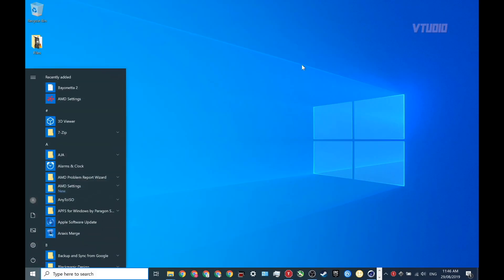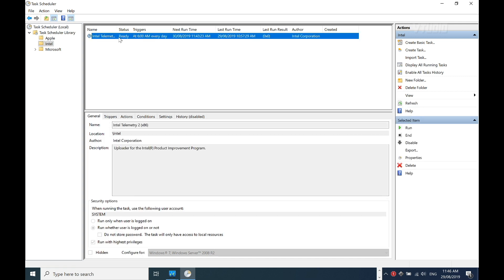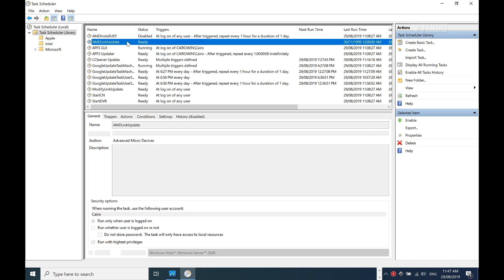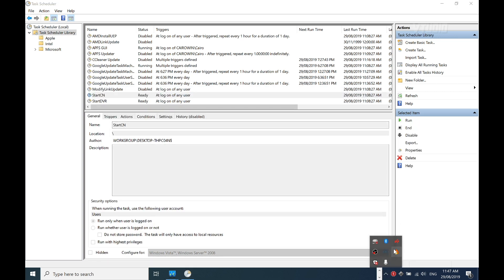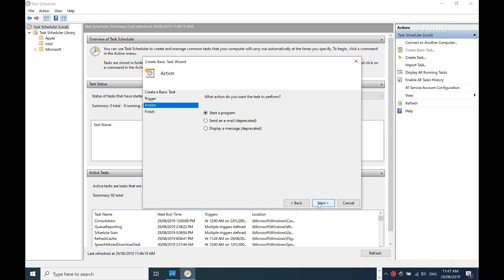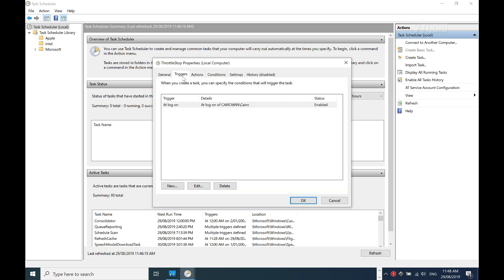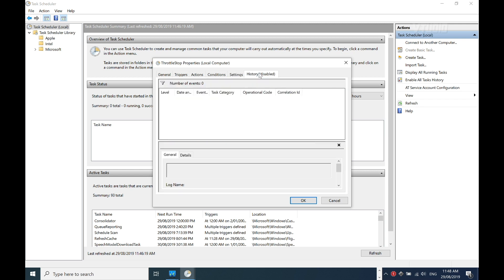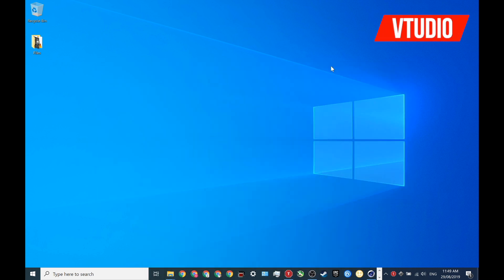Windows 10 Task Scheduler | How to Auto Start Programs & Remove Spyware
In this guide we show you audit the hidden apps scheduled to run in the background without your knowledge and show you how to add your own apps to auto start with Windows.

EXECUTIVE PRODUCERS
David Guest